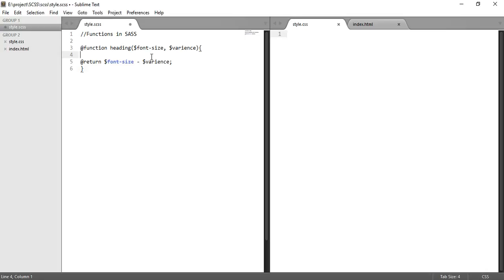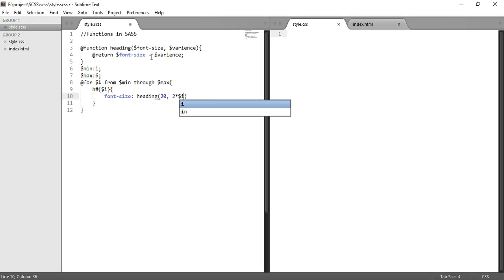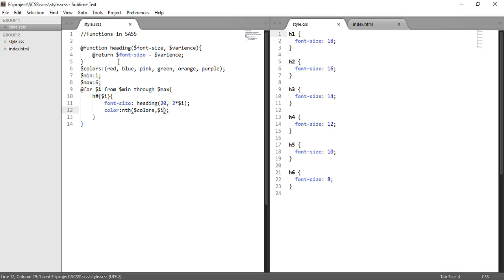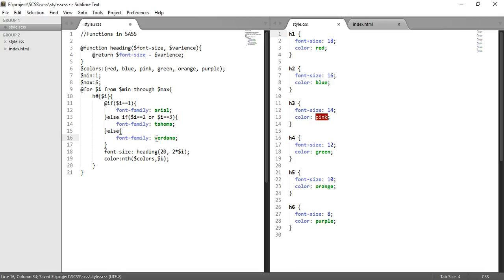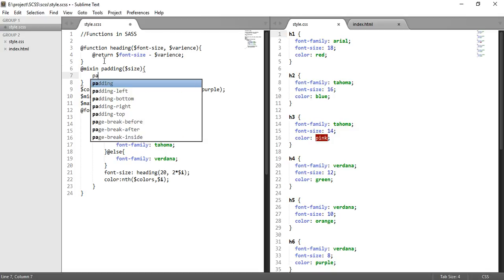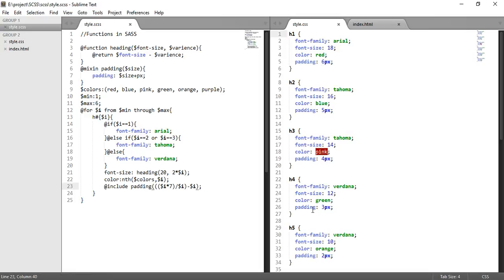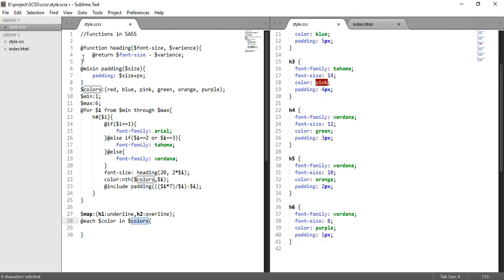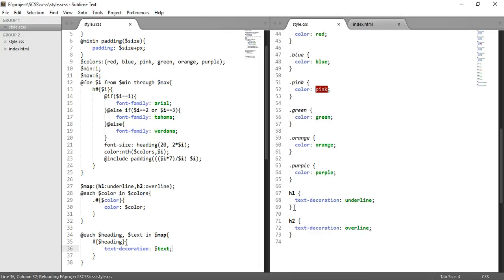Mixin, functions, loops in SASS Tutorials #7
Mixin  in SASS
function in SASS
loops in SASS
if() in SASS
@if in SASS
@for in SASS
@each in SASS
@while in SASS